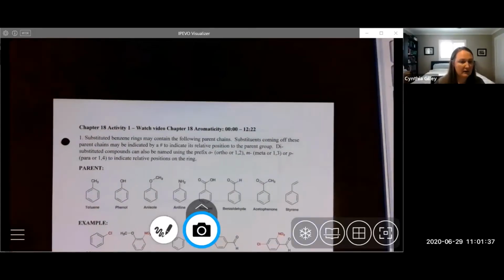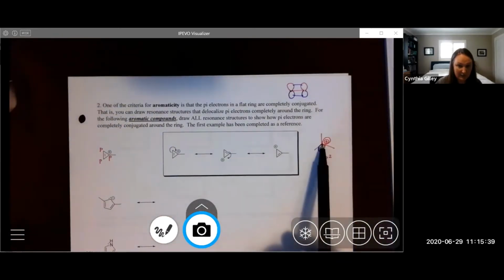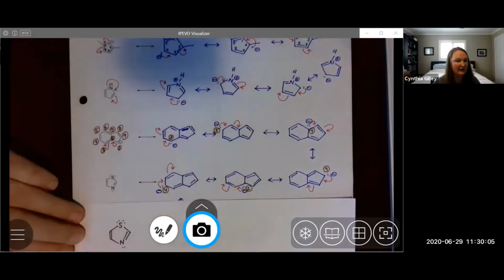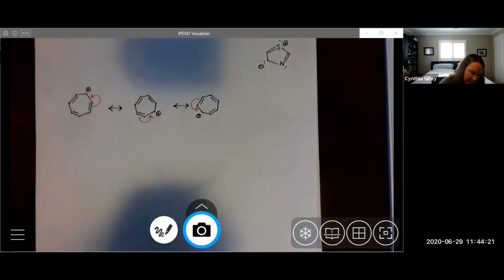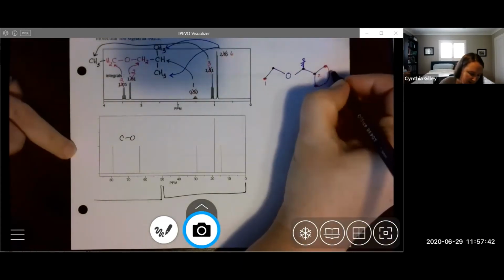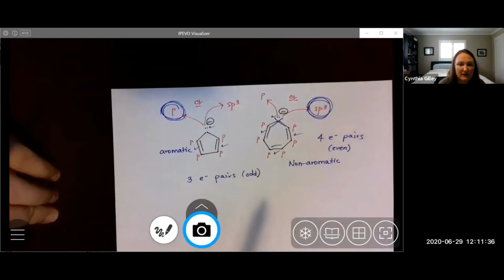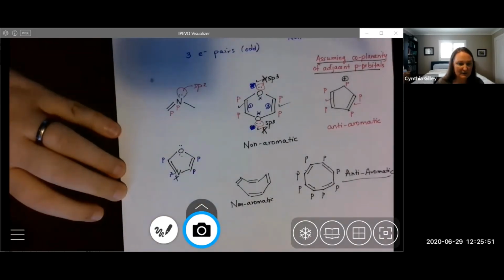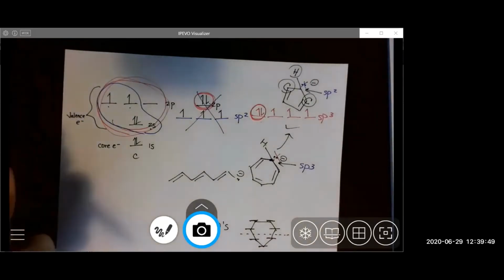Aromatic Systems Activity 1 KEY